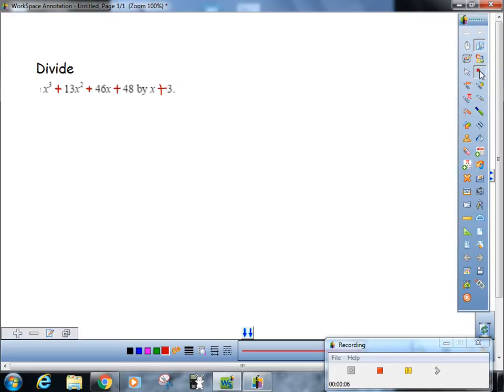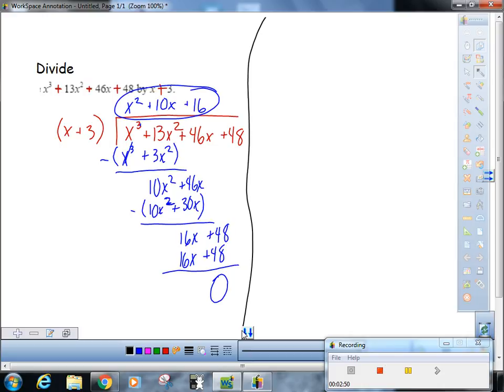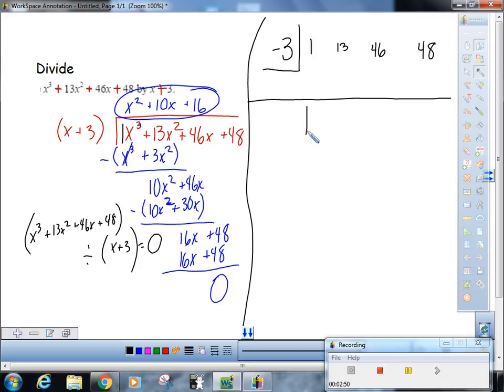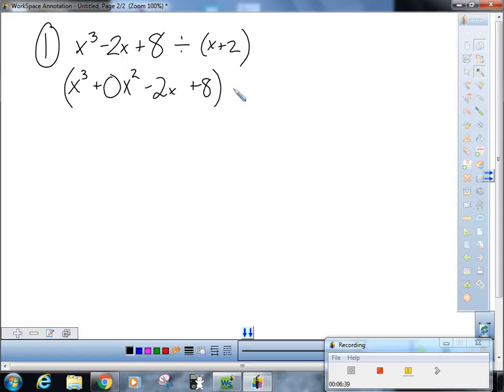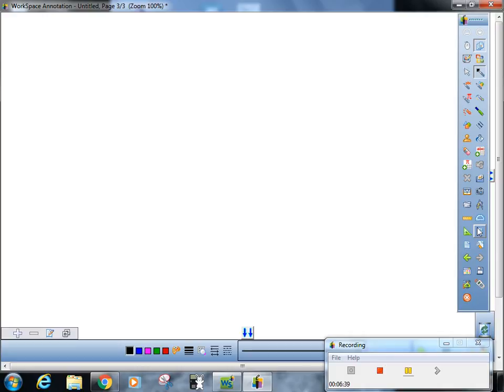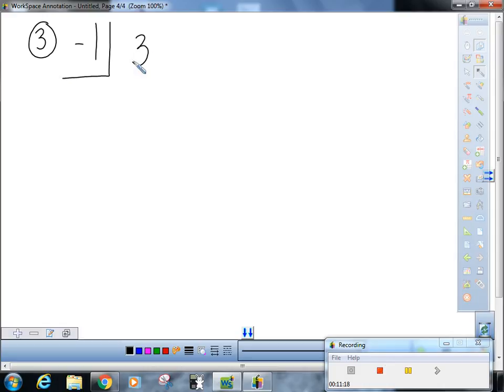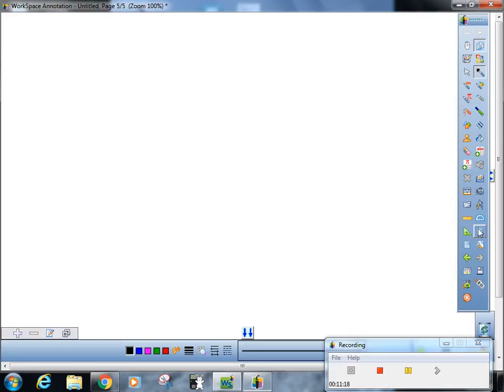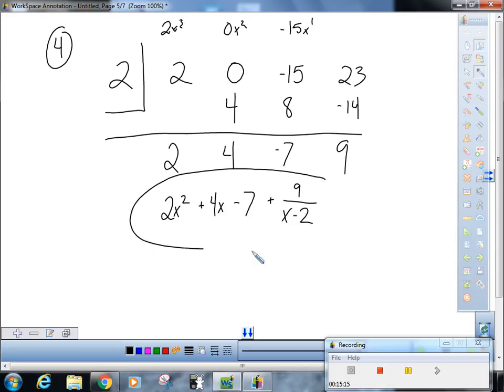dtc alg2 5 4 synthetic